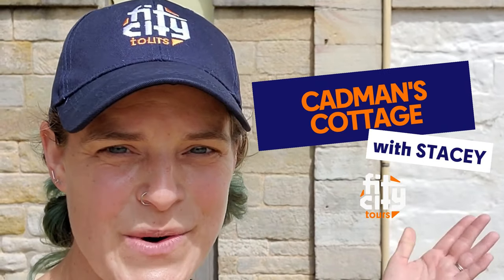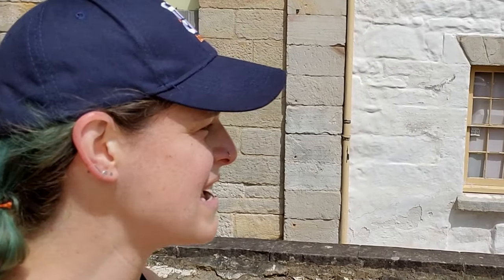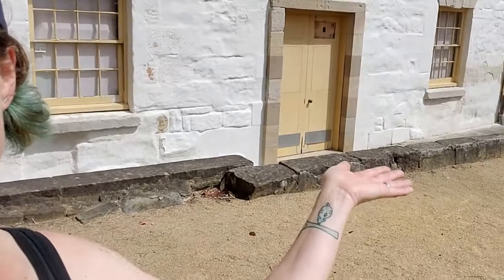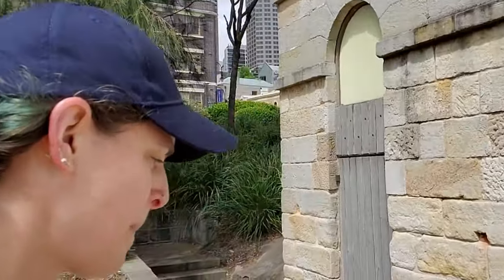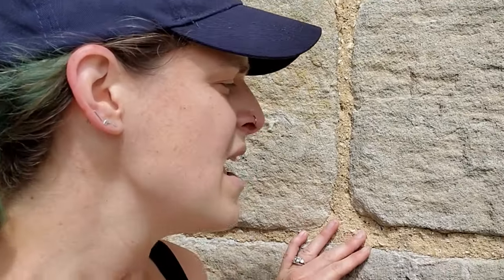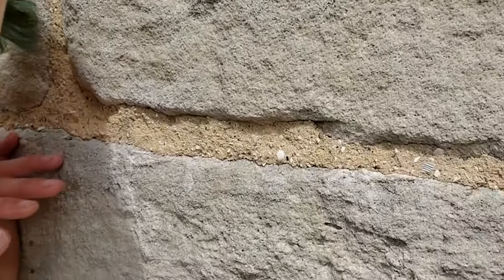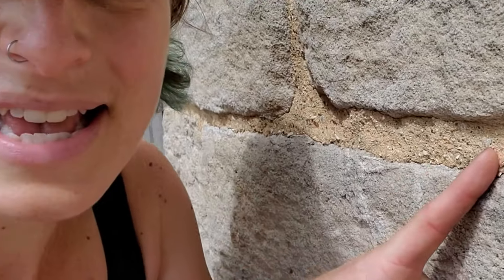There's something in the brick work at Cadman's Cottage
Join Stacey from Fit City Tours as she shares with you something that's hidden in plain sight - in the brickwork at Cadman's Cottage.